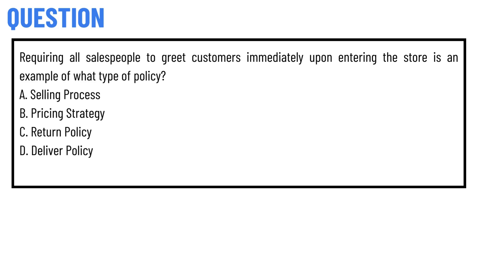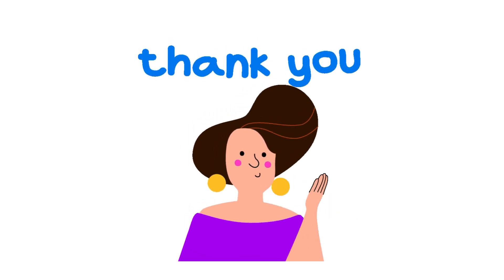Requiring all salespeople to greet customers immediately upon entering the store is an example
Requiring all salespeople to greet customers immediately upon entering the store is an example of what type of policy? A. Selling Process B. Pricing Strategy C. Return Policy D. Deliver Policy